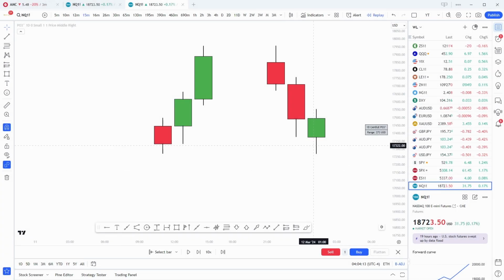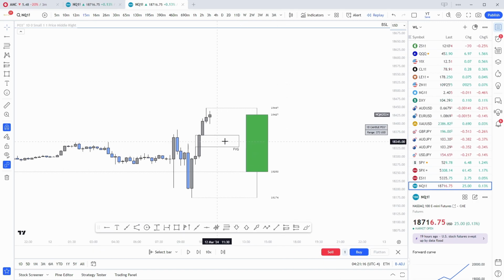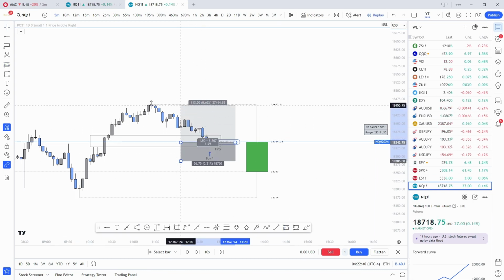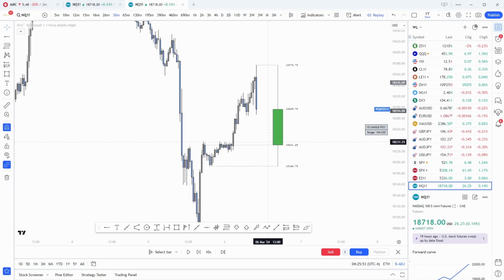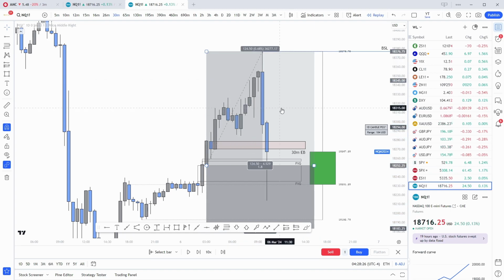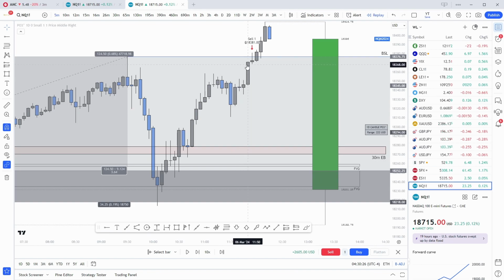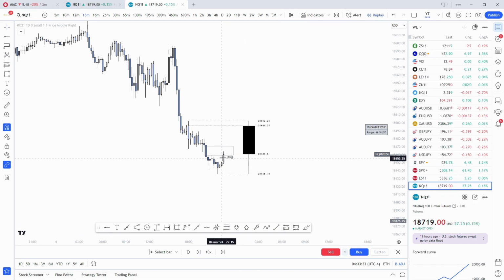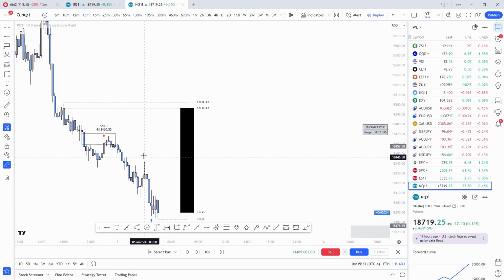How to Trade Fair Value Gaps - Simplified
In this video I go over how to trade FVGs.

(Live Trade with me and catch all my trades in real-time)

(Learn to become a consistently profitable trader using Simple ICT Concepts)